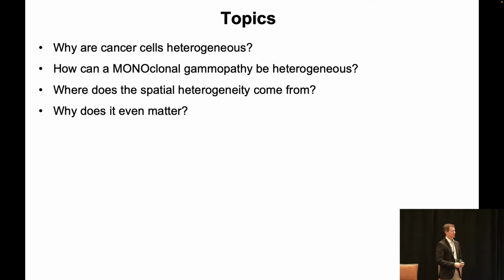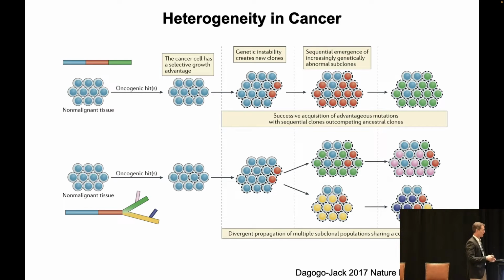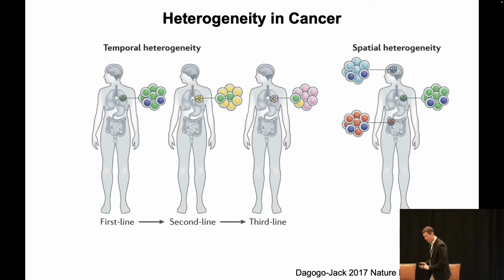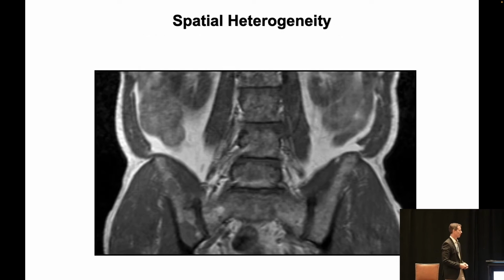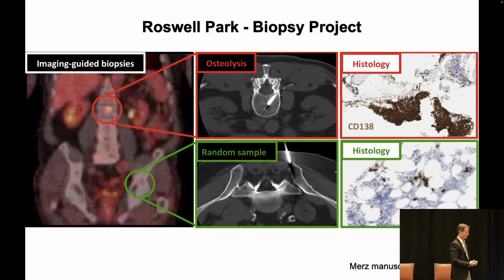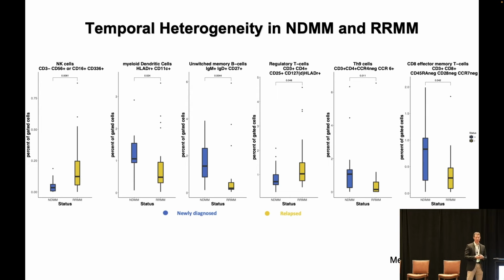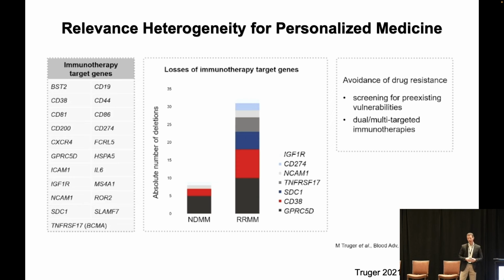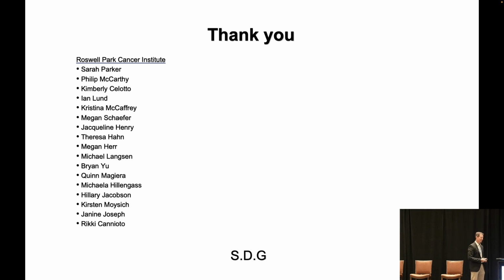22 Jens Hillengass MD, PhD - Pinpointing Myeloma in the Body